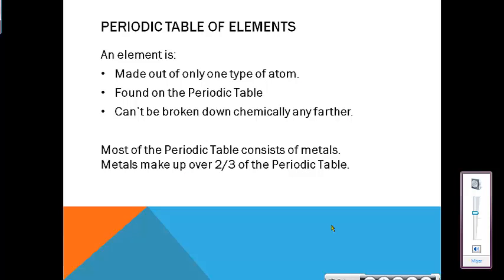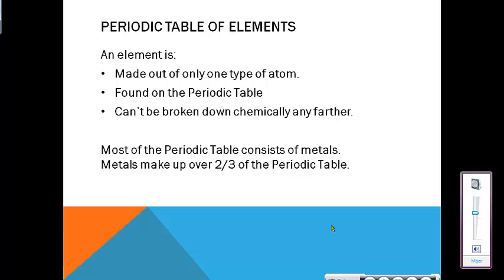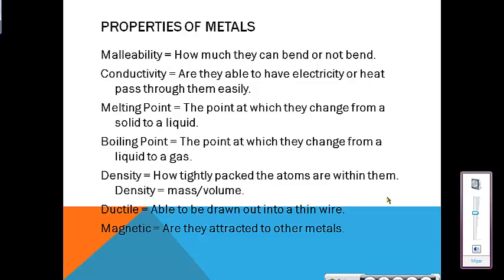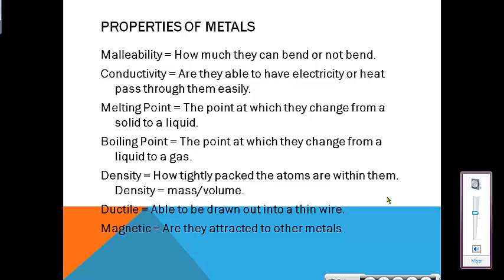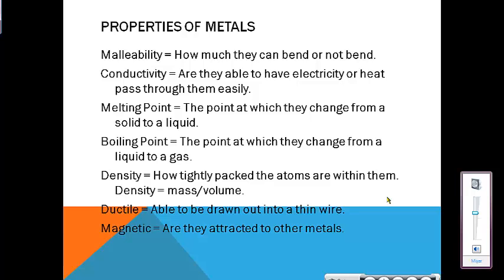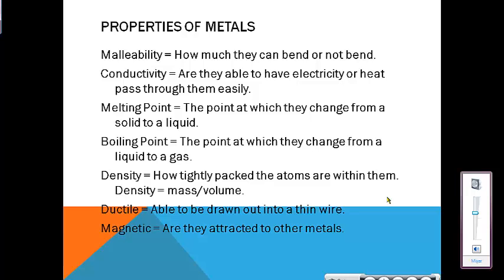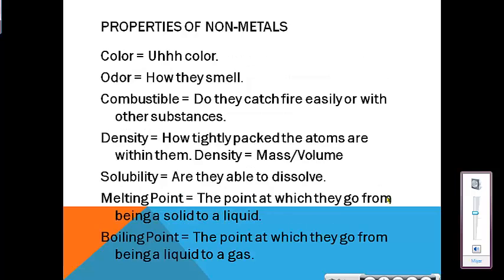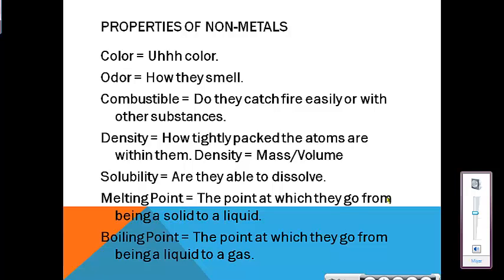Metals and non metals